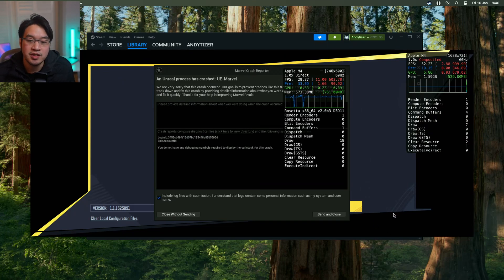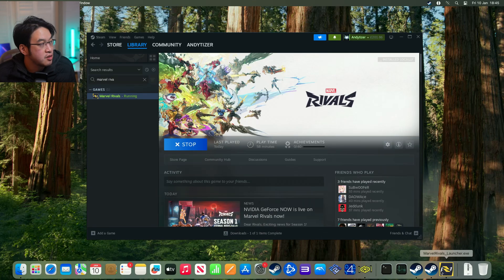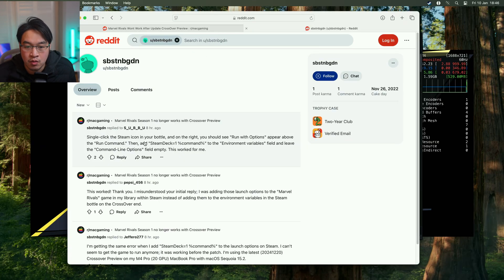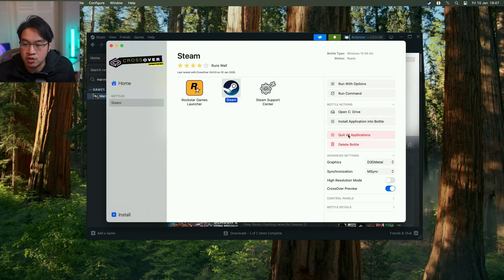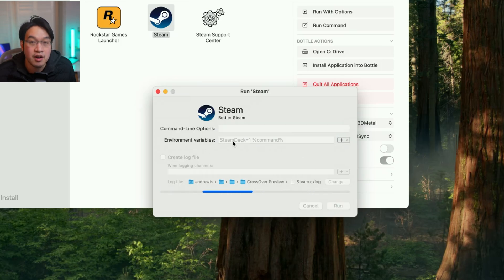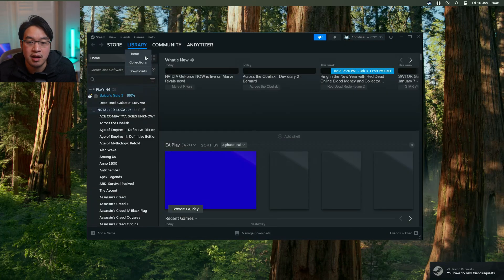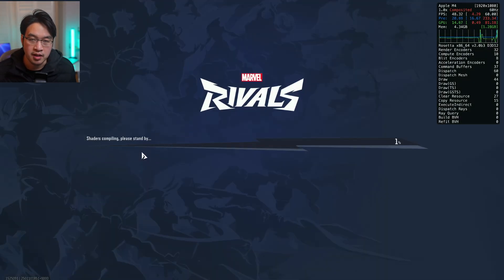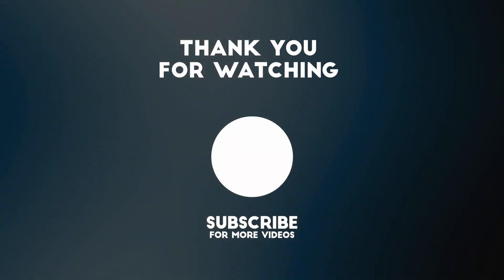Marvel Rivals Mac CrossOver Preview fix: An Unreal process has crashed UE-Marvel